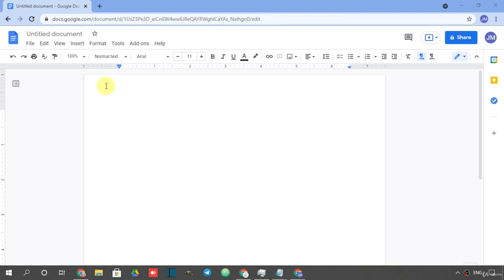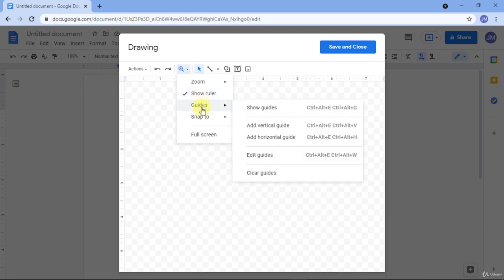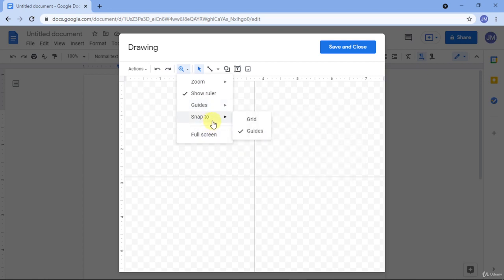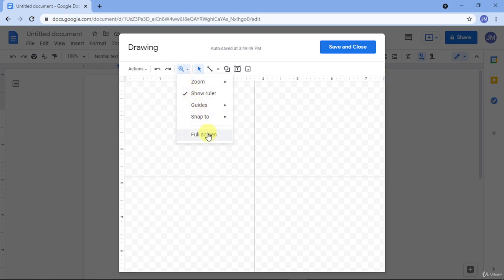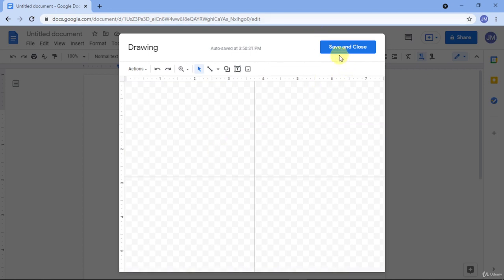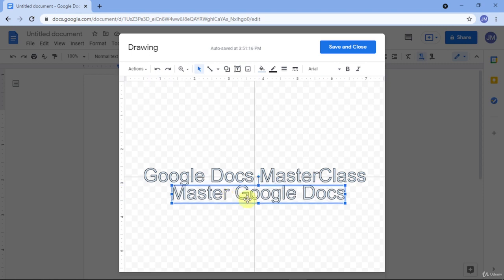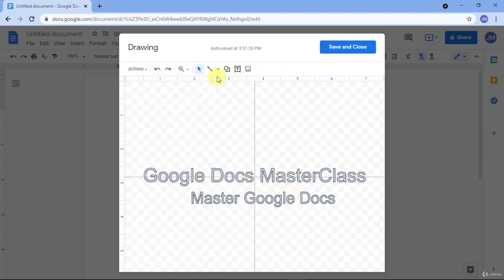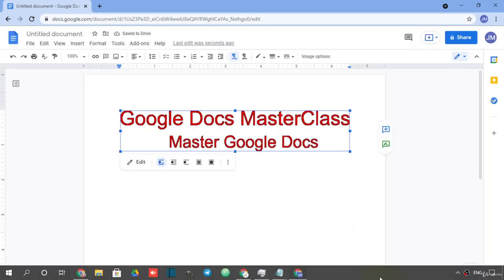46. Insert a Drawing and Working with It in Google Docs